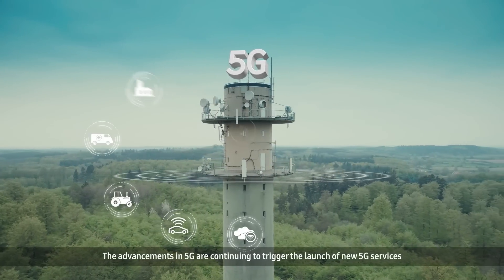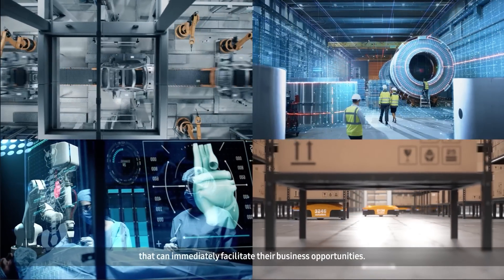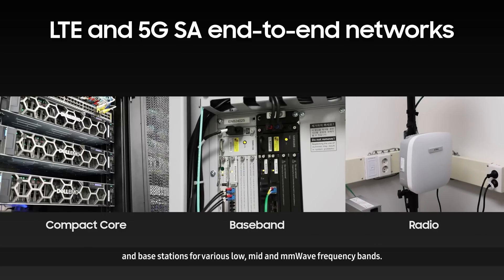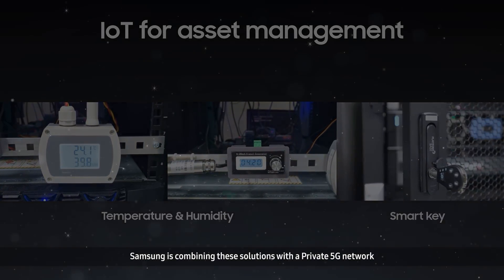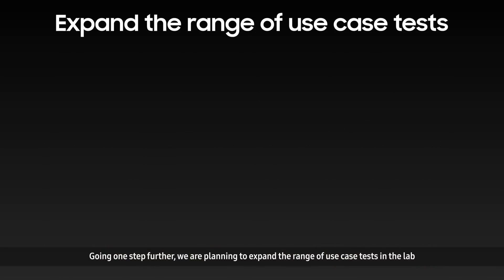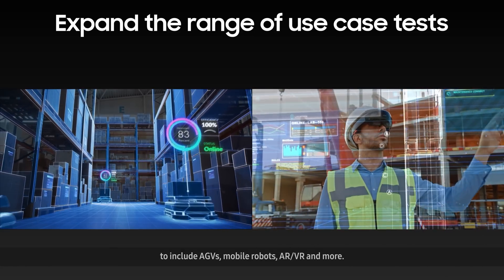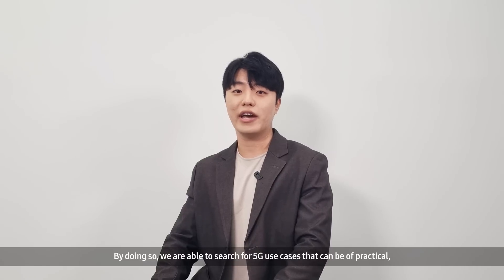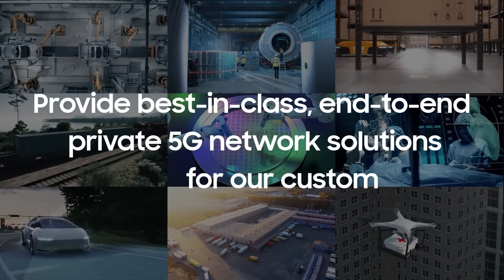Introduction to Samsung Private 5G Lab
Samsung Private 5G Lab is an open lab for discovering and testing new 5G use cases. In the lab, we collaborate with various companies around the world to create end-to-end 5G solution sets that encompass devices and applications and we are testing the benefits that 5G can bring. We will continue to develop a diverse mix of 5G use cases by collaborating with its partners and providing best-in-class, end-to-end private 5G network solutions for our customers.